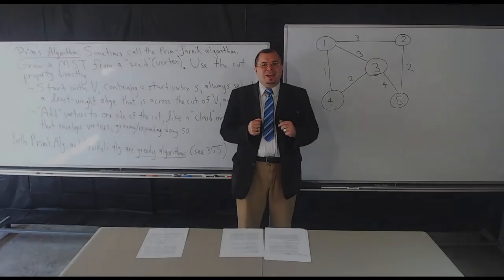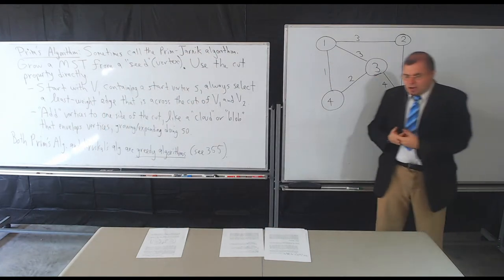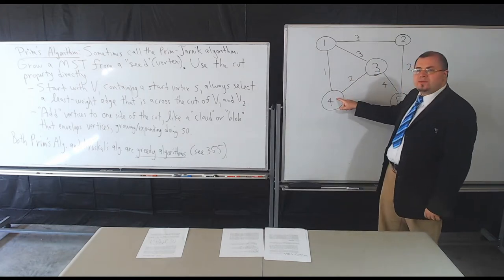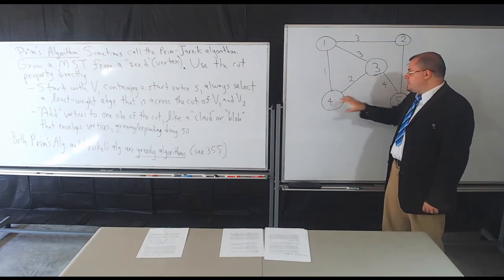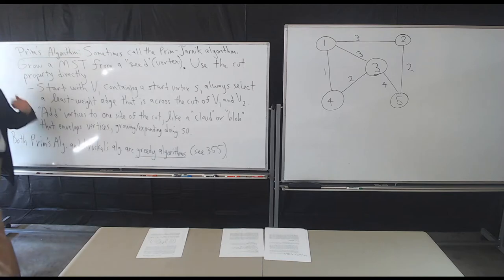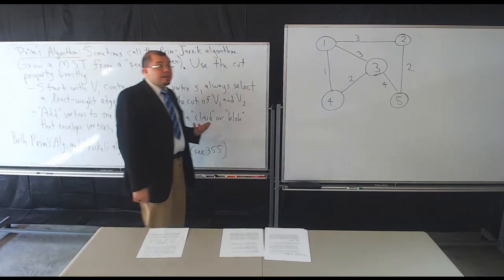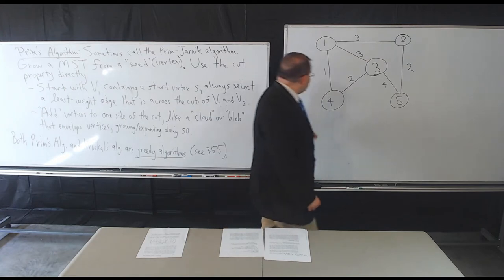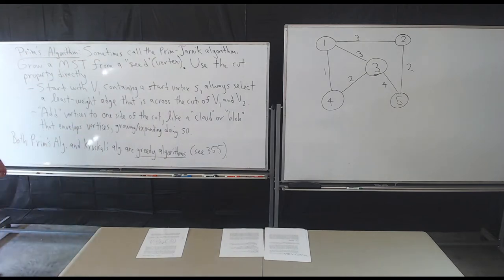Lecture 28: Prim's Algorithm, Classic and Heap-Based Implementations [Advanced Data Structures]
In this lecture, I discuss the algorithm of Prim and Jarnik (or sometimes called Prim's Algorithm, or Prim-Jarnik).  It solves the minimum spanning tree problem, we discussed this problem in the previous lecture.  I give a couple different ways to approach implementing the algorithm, to illustrate the value in exploring different data structures.

I often find many people presenting the priority queue approach omit details, I tried to go into a bit more detail here.

Want the notes, and/or want to support my mission? Look no further, get the written companion to this video lectures series.

Supporters (to date of publication, by tier (top to bottom)):
-Draikou
-Eric R
-Tor Asbjørn Bekkelund

Time Stamps:
0:00 Reminder, what is Prim's Algorithm?
4:20 What is a greedy algorithm?
4:50 Our setup for the algorithm, an example.
15:04 Prim's Algorithm (classic)
29:01 Priority-Queue Implementation of Prim's Algorithm using Heaps